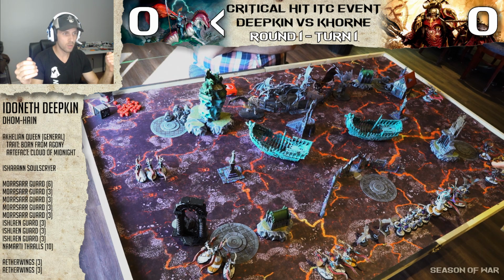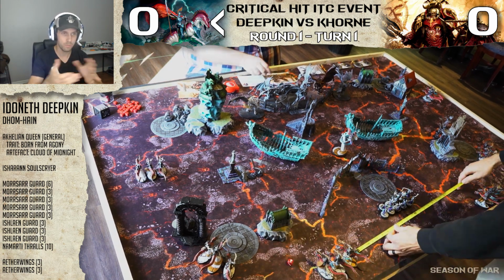Khorne vs Deepkin [Round 1] Age of Sigmar RTT Event Coverage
A few of my teammates from Team 'Xplanet' and I recently attended a local 15 player RTT event at the Critical Hit Gaming Lounge. This video is a preliminary attempt at providing condensed coverage of ITC ranked events, and all the fun & competitive games that come with it!

As always, it would mean a lot to me if you'd share your feedback on the video style in the comments below as I try to develop a different style of batrep to share event matches!